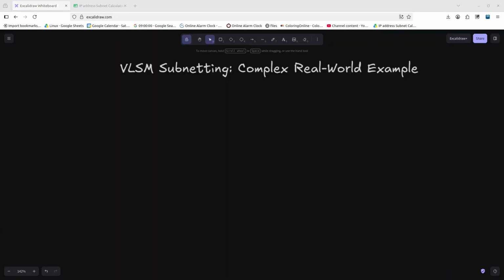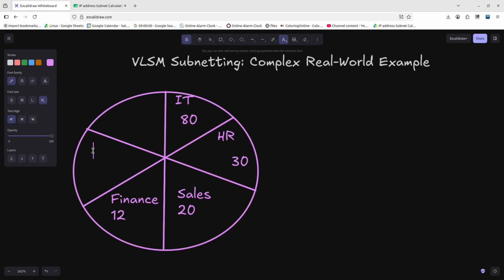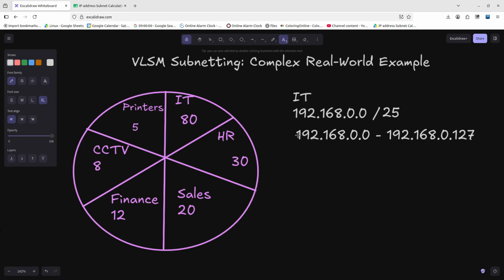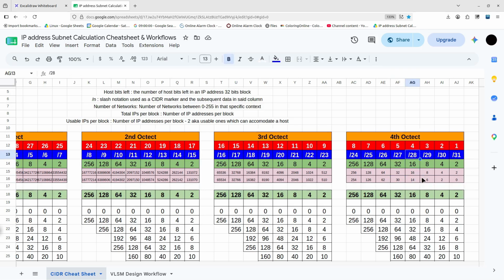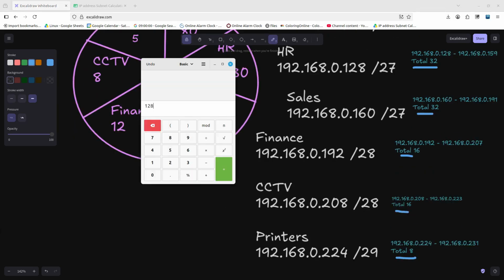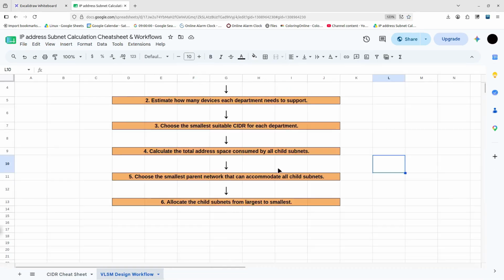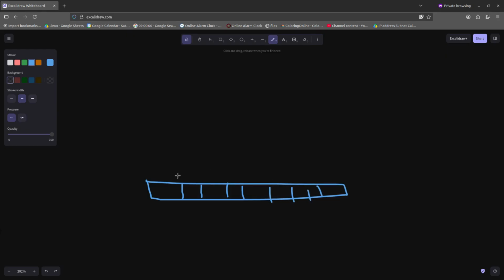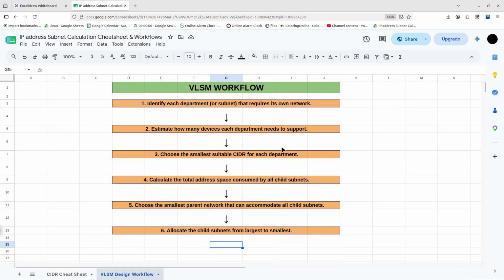#17 Subnetting in Action Part 3: Slightly Complex VSLM Example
In this video, we solve a slightly more complex VLSM (Variable Length Subnet Masking) problem using a realistic company network.

Instead of assigning every department the same-sized subnet, we'll determine the smallest suitable CIDR block for each department based on its actual device requirements. Then, we'll allocate each subnet step by step using a simple VLSM Design Workflow.

Along the way, we'll calculate:

- The correct CIDR for each department
- Network Addresses
- Usable IP Address Ranges
- Broadcast Addresses
- Remaining address space

This video builds directly on the previous subnetting videos and is designed to help you understand the reasoning behind VLSM and not just memorize the calculations.

Topics Covered:
• Variable Length Subnet Masking (VLSM)
• CIDR Planning
• Parent & Child Networks
• VLSM Design Workflow
• Practical Network Design Example